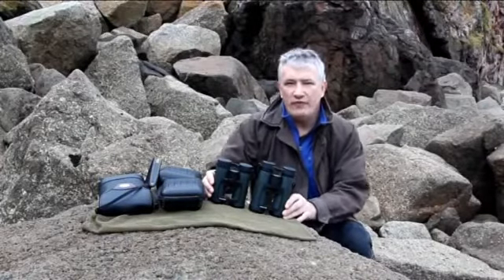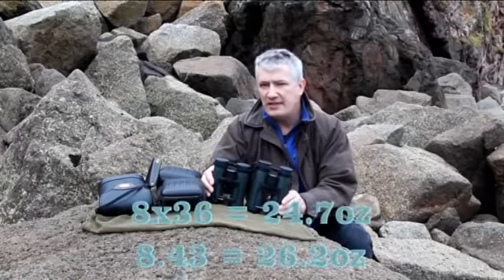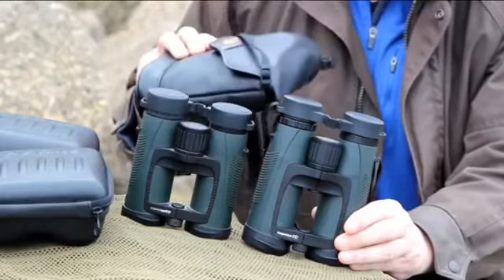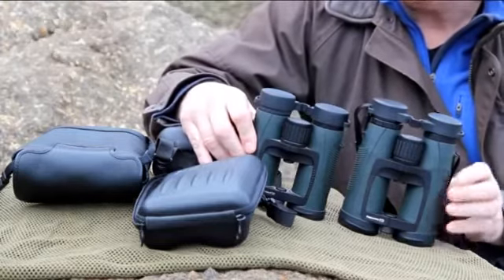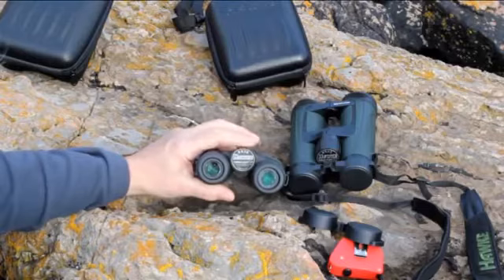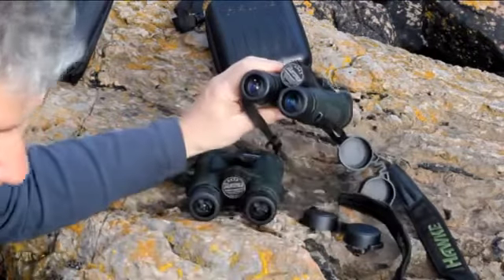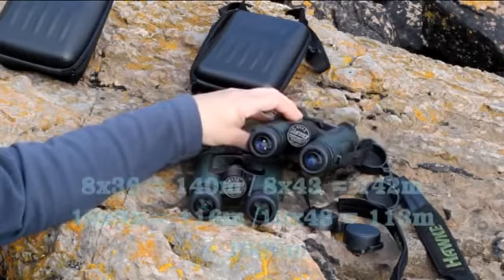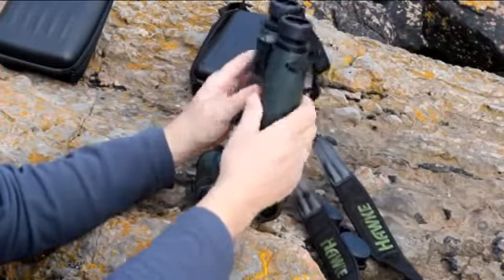Hawke Sport Optics Frontier ED Binoculars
The Frontier® ED open hinge models feature phase corrected prisms, offering the user crisp, clear and bright high resolution viewing. In addition the ED glass increases performance further and enhances the light transmission. All of this adds up to increased viewing pleasure. Images are bright, and colours are true throughout the field of view. The body, made from magnesium alloy, is exceptionally strong and offers excellent component stability.